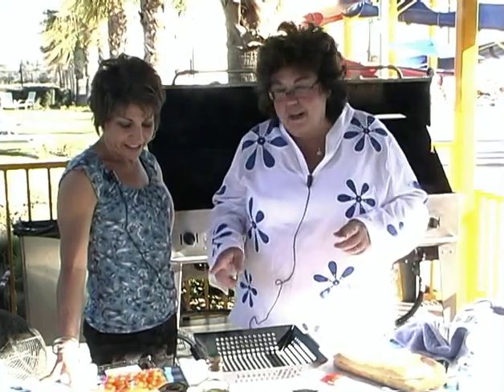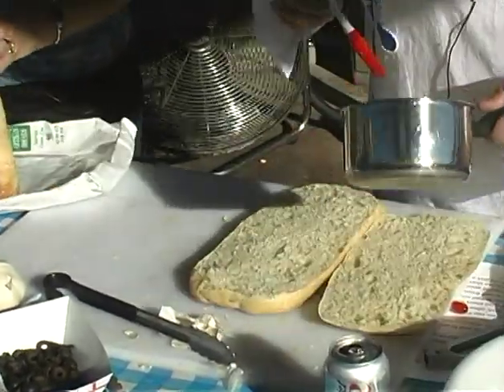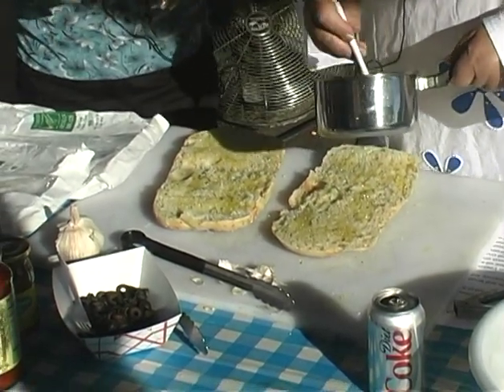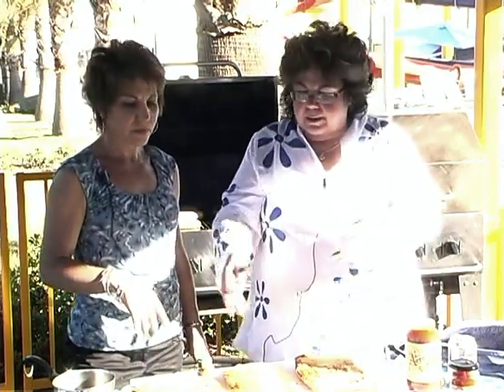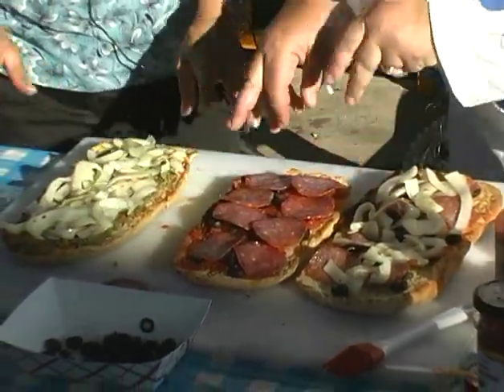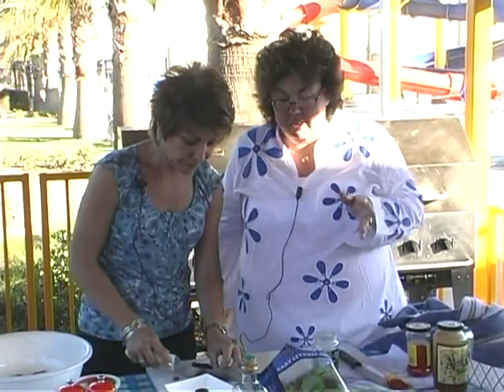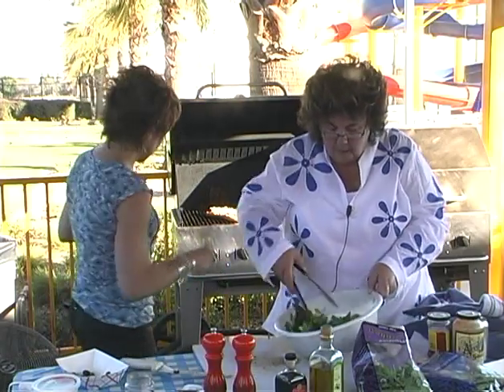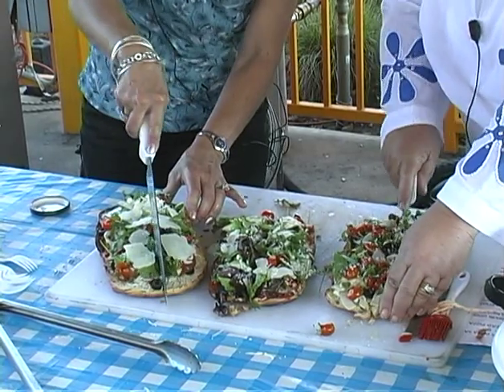Pizza at the Morgan Hill Aquatics Center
Pizza at the Morgan Hill Aquatics Center, a show in the Cooking For All Seasons Public Access Television Series.  Hosted By Judy Keyes.  Recorded on a very hot day in 2009 at the Morgan Hill Aquatics Center.